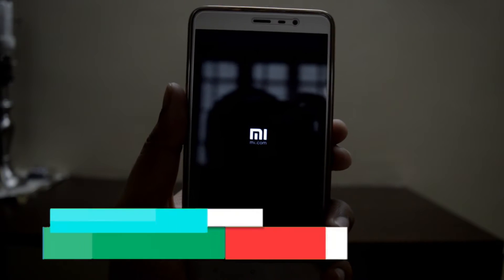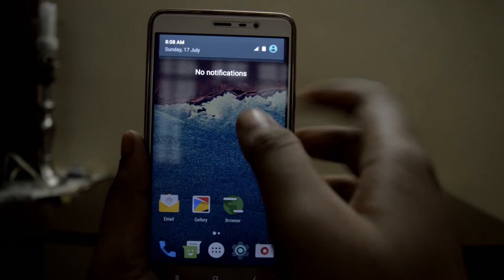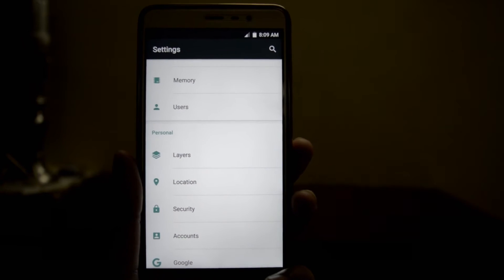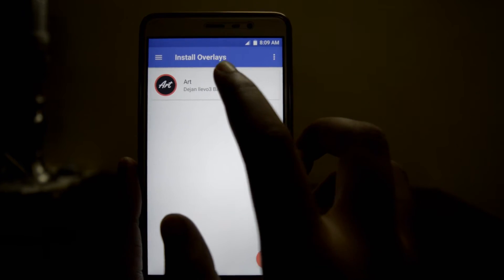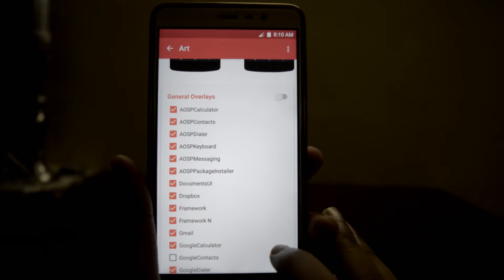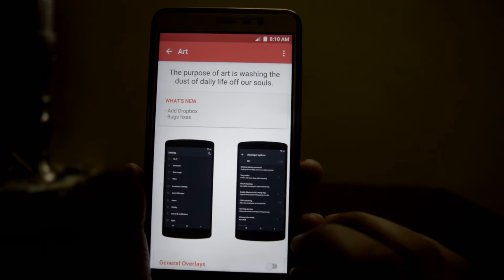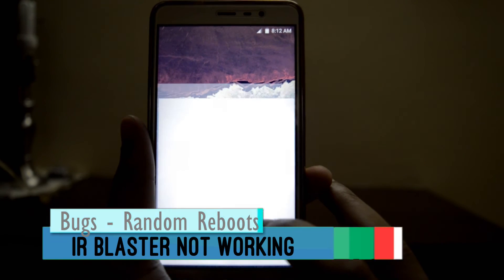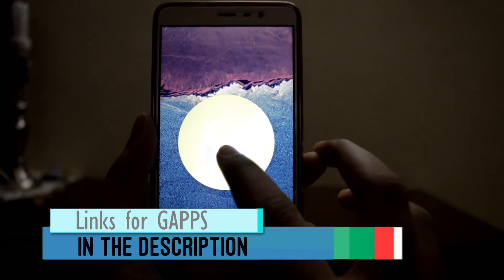AOSP Layers ROM(6.0.1) for Redmi Note 3 PRO